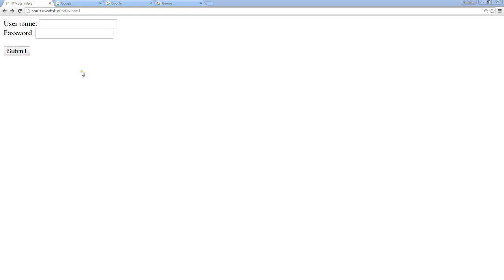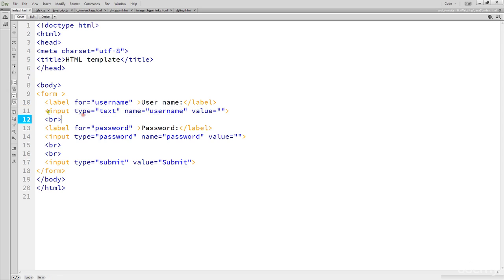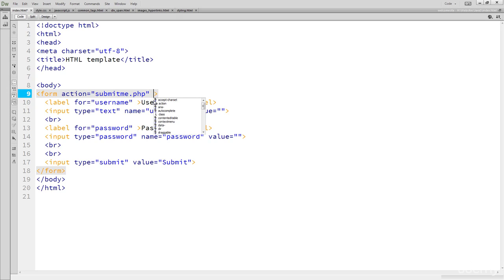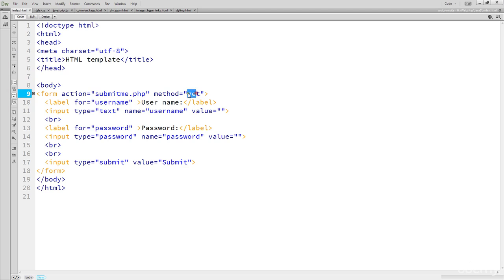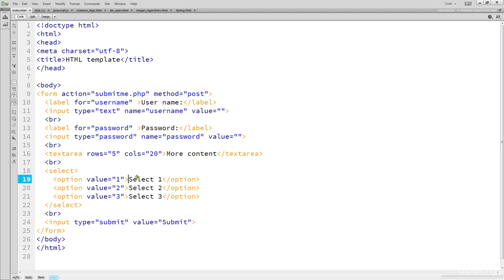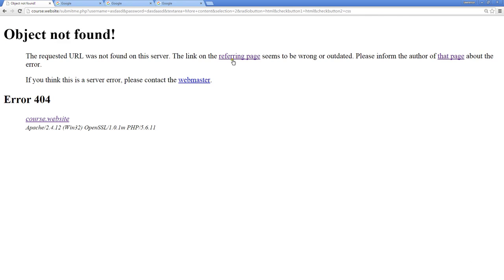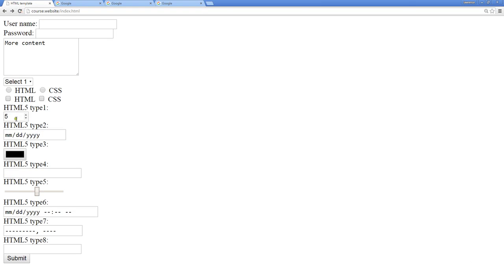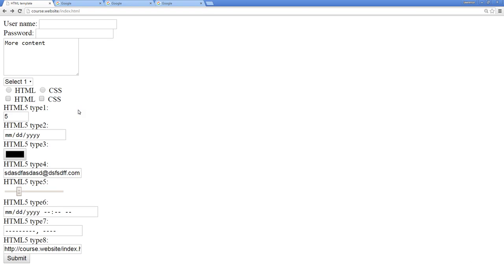11 HTML form types and fields